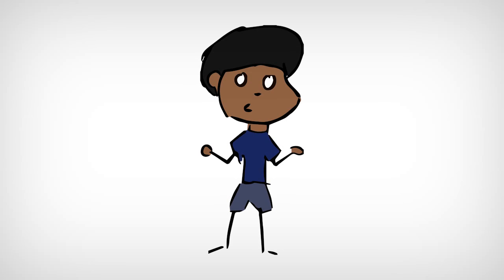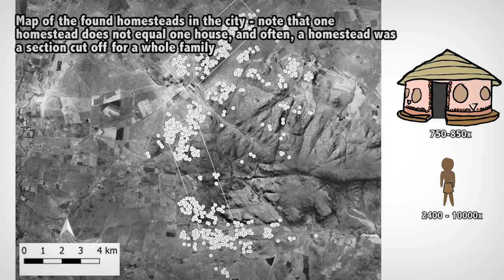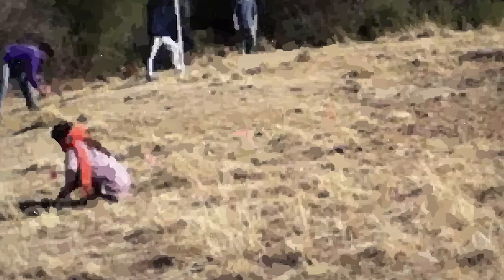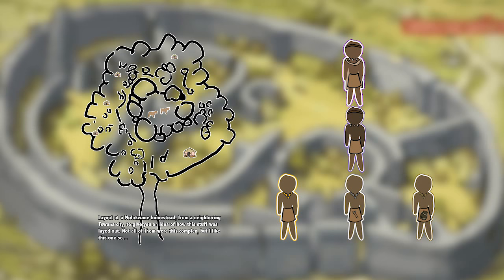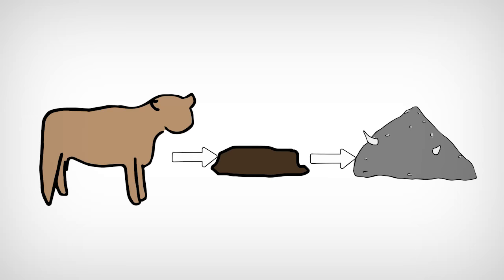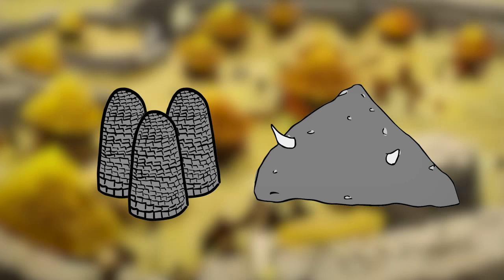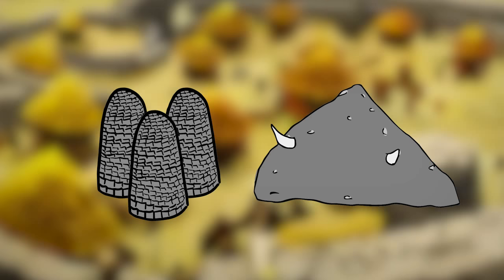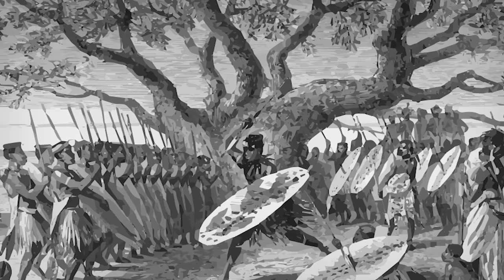Medieval City in Southern Africa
Will get to the Ethiopia Series soon, that should be my next upload.

Hey guys, and welcome back to HiddenHistory! In this video, I kickstart a new series on Archaeological Finds in Africa by talking about the finding of a Medieval Stone City in South Africa, inhabited by Tswana speaking peoples! Tell me what you think of the somewhat different format and style!
Description:

Want to join a discord where you can argue with me and my friends about stuff?

~ Credits ~
Songs:
Art: Me
Audio: Me
Editing: Me
Used Images:
Sources: